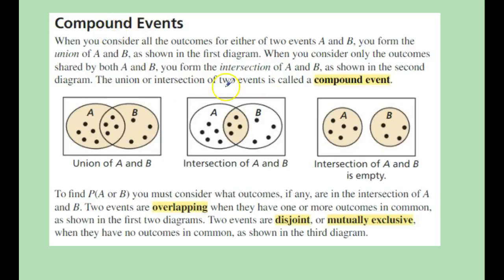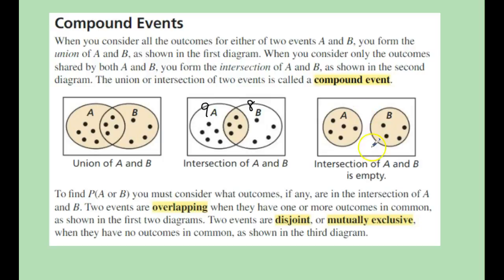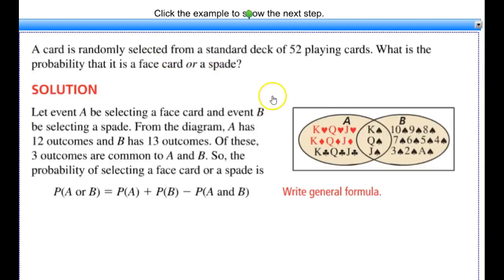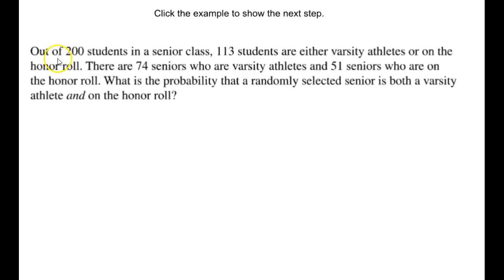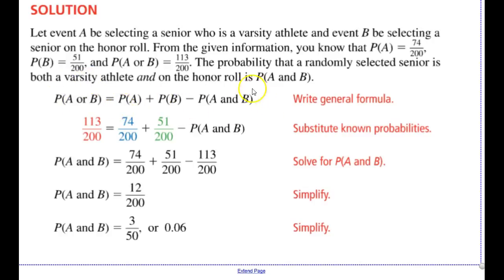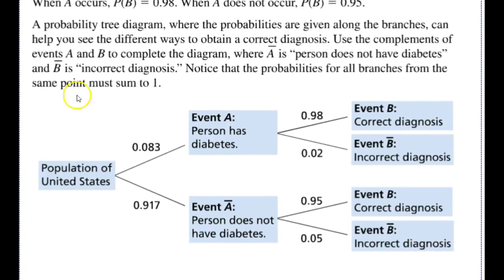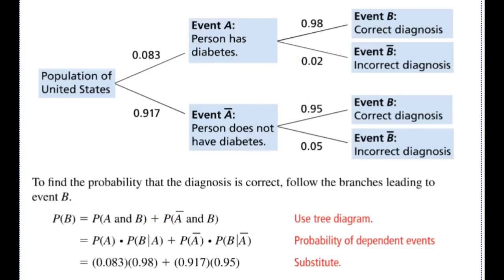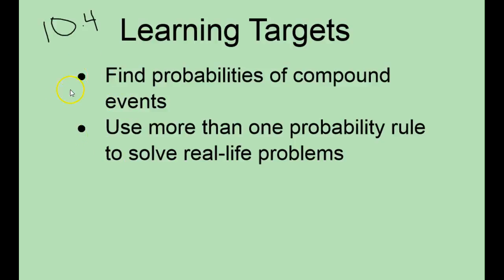Algebra 2 10.4